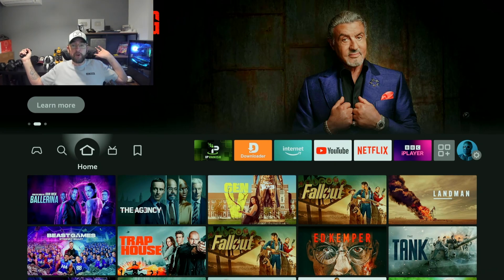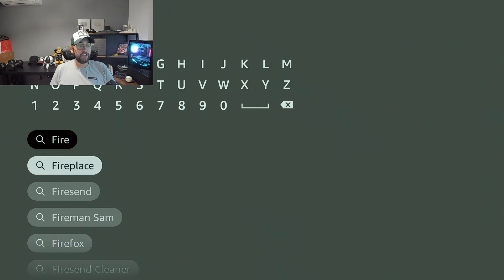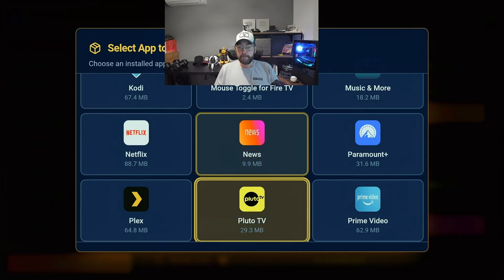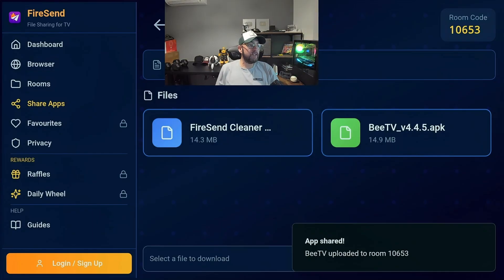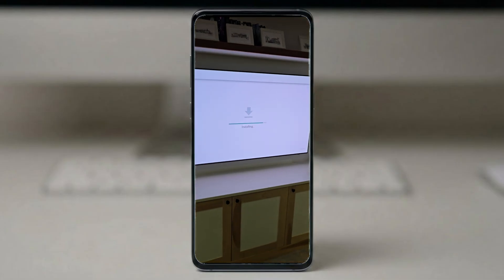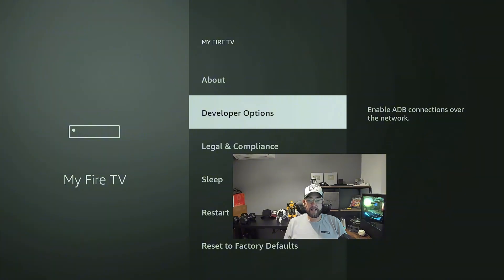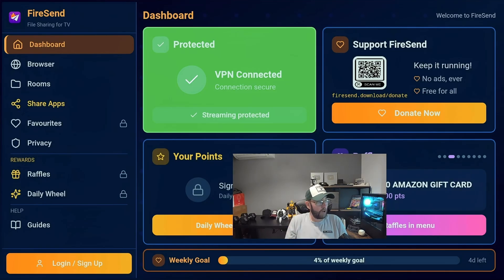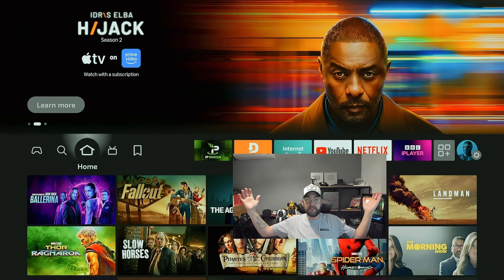🚨 SECRET Firestick Hack! Move Apps From ONE Firestick to ANOTHER (Anywhere!) 😱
🔥 This hidden Firestick trick lets you move apps from one Firestick to another — even if they’re in different houses 😱

No PC. No cables. No Amazon account sharing.

👉 Perfect for setting up family Firesticks
👉 Instantly copy apps between devices
👉 Works on Fire TV & Android TV

👍 If this helped, hit LIKE — it really supports the channel